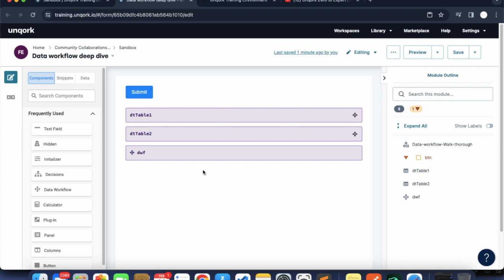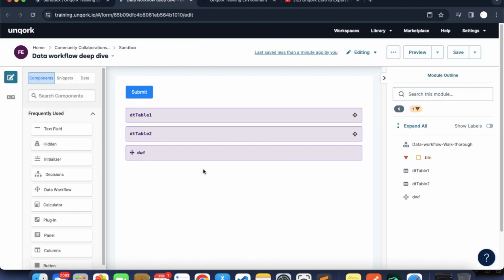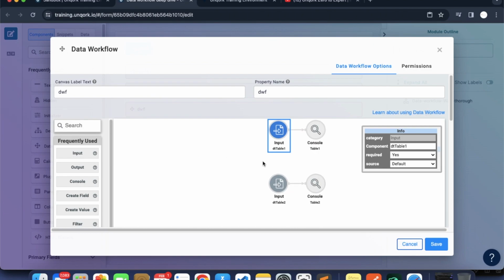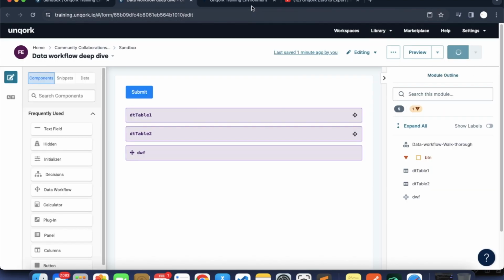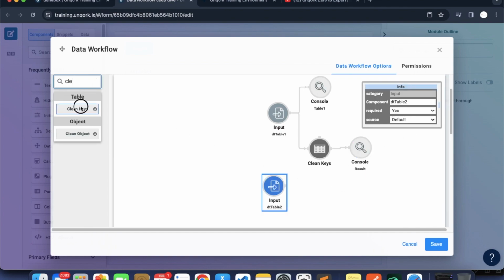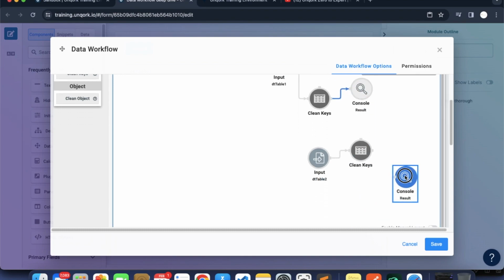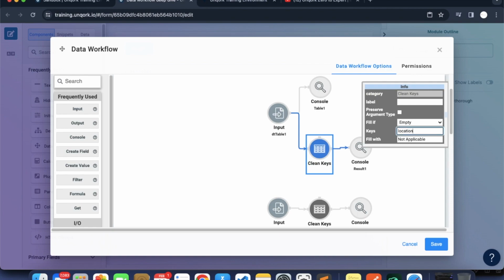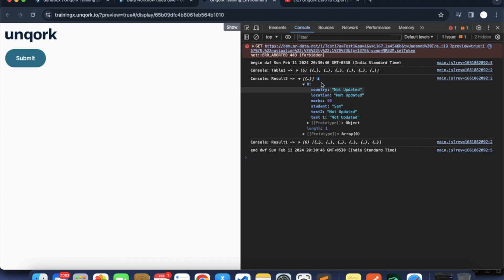UNQORK | Clean keys operator in DWF | 32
This is about "Clean Keys" operator in data work flow in Unqork